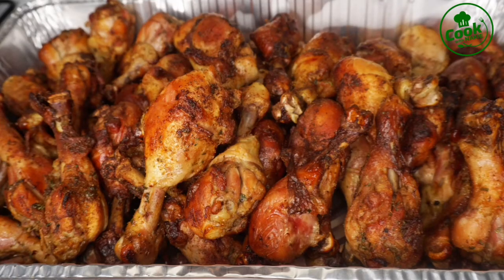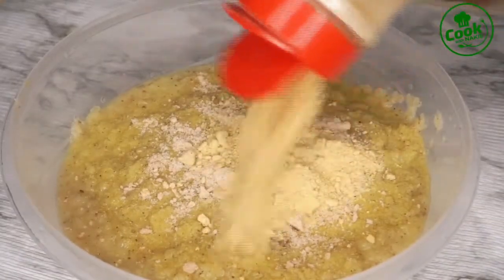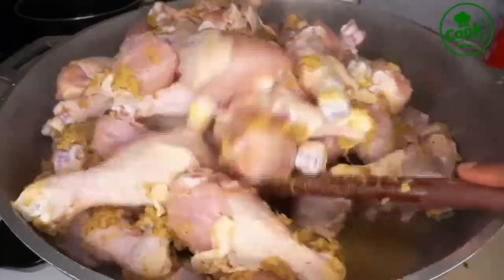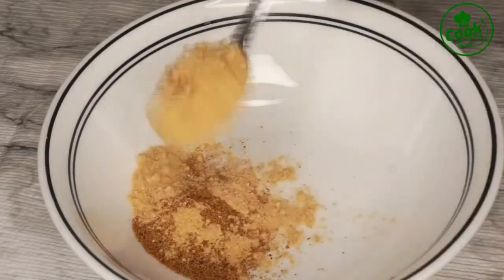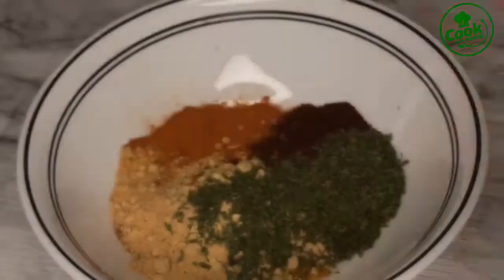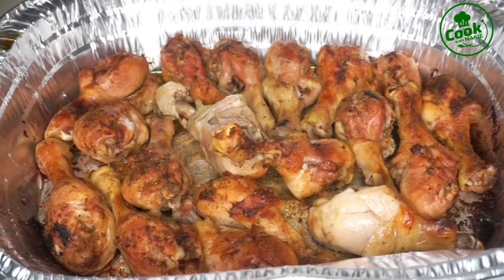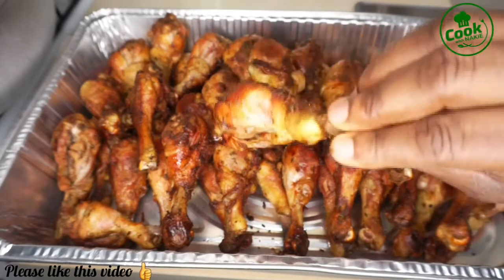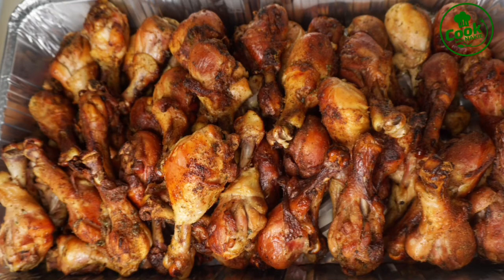PARTY STYLE BAKED CHICKEN| OVEN BACKED DRUMSTICKS| CRISPY CHICKEN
LETS PREPARE AND BAKE THIS CHICKEN FOR A PARTY. YOU CAN MAKE THIS AT HOME ANYTIME.
CRISPY BAKED CHICKEN DRUMSTICKS. YOU WILL LOVE IT, WATCH THIS VIDEO TO THE END AND YOU WILL THANK ME LATER.
Baked Chicken
Chicken Drumstick